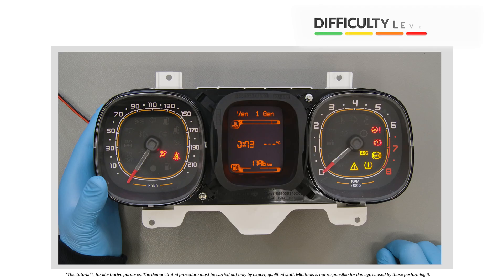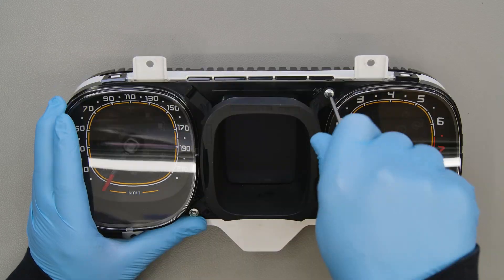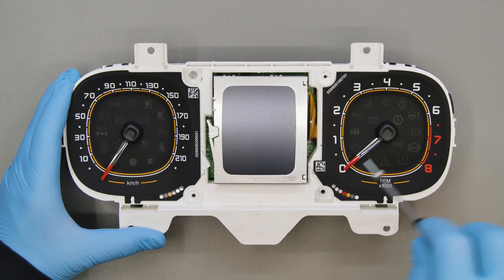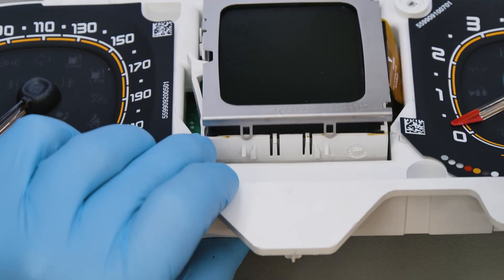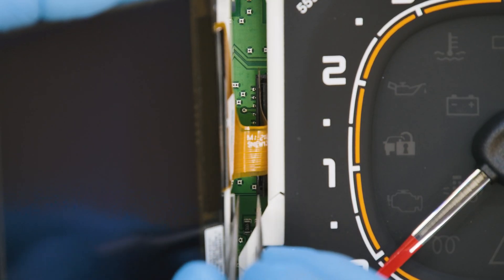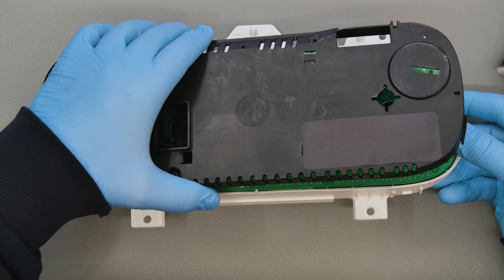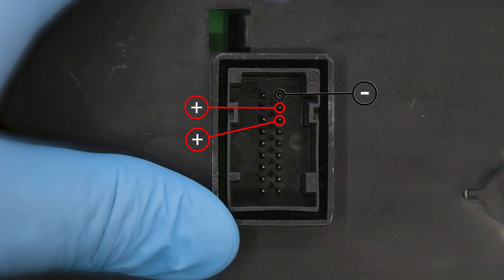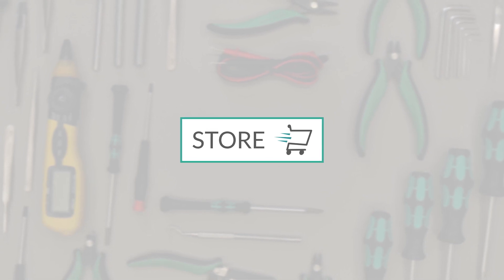How to repair Fiat Panda instrument clusters – LCD display replacement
👨🏻‍🔧 This video shows Fiat Panda 319 (models since 2012) dashboards LCD pixel repair, replacing the faded or unreadable display with the part SEI-DISP148.